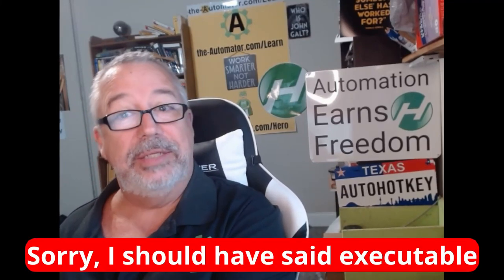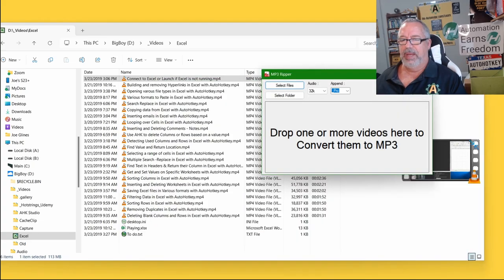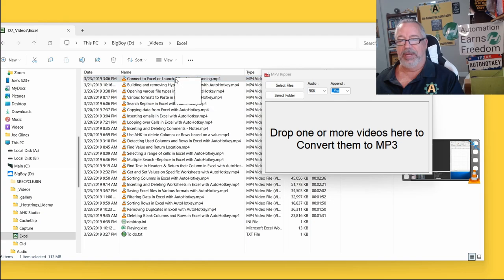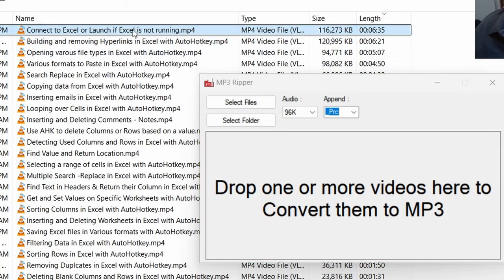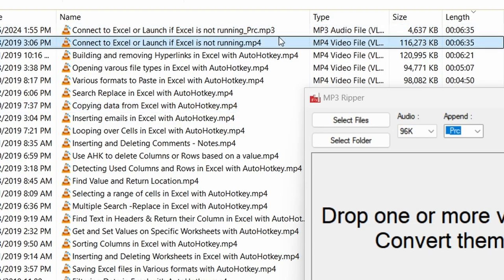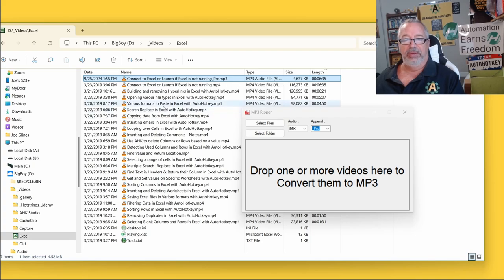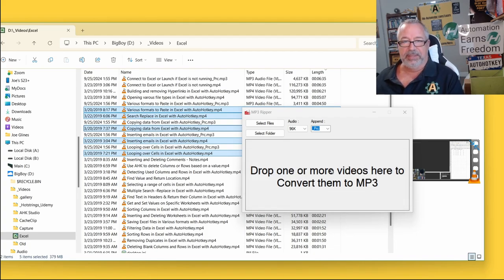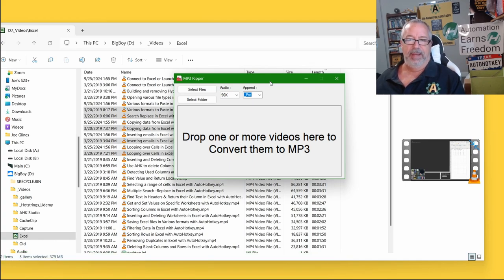Easily Convert Video to Audio with Mp3 Ripper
Ever want to convert a Video to an mp3 file?  This executable makes it super-easy!